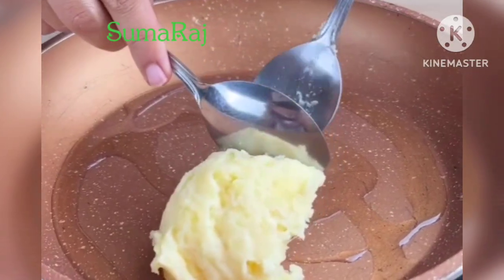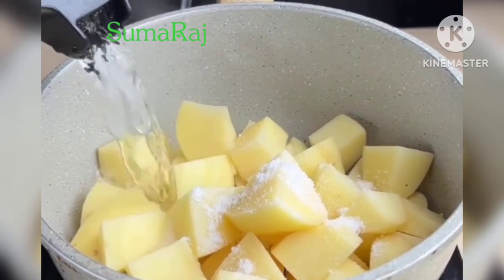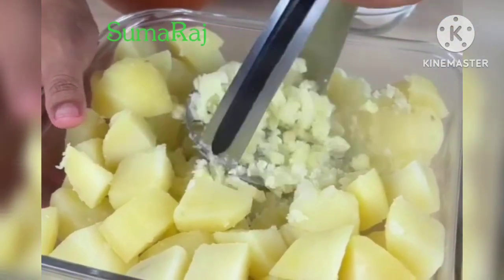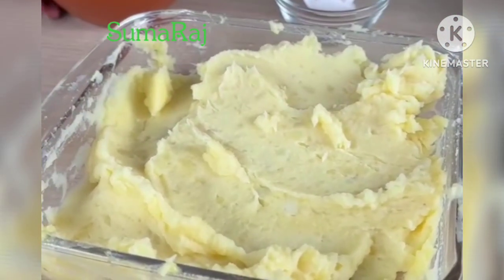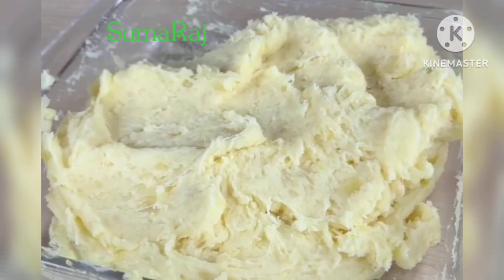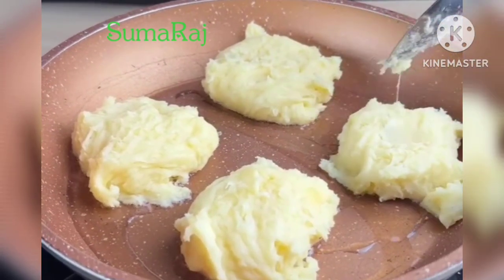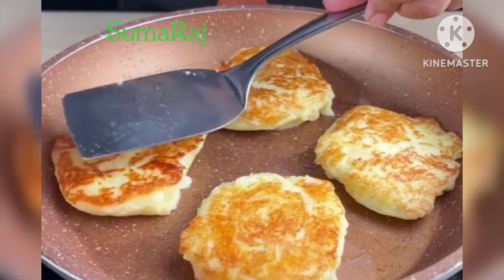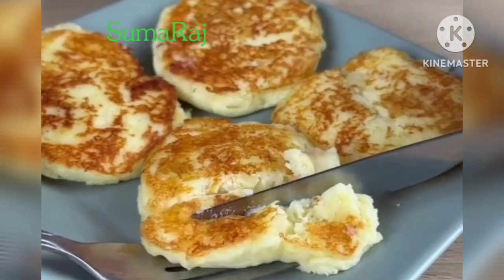Jest 3-ingredient potato recipe sounds simple yet delicious! 🥔 Here are some possibilities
A 3-ingredient potato recipe sounds simple yet delicious! 🥔 Here are some possibilities:

3-Ingredient Potato Recipe Ideas
1. *Potato Gratin*: Potatoes, cheese, cream.
2. *Crispy Potato Bites*: Potatoes, cheese, breadcrumbs.
3. *Roasted Potatoes*: Potatoes, olive oil, rosemary.

Benefits of Potatoes
- *Nutritious*: Rich in fiber, vitamins, and minerals.
- *Versatile*: Can be baked, mashed, roasted, or fried.

Would you like:
1. A specific 3-ingredient potato recipe?
2. More ideas for potato dishes?
3. Tips on cooking potatoes?